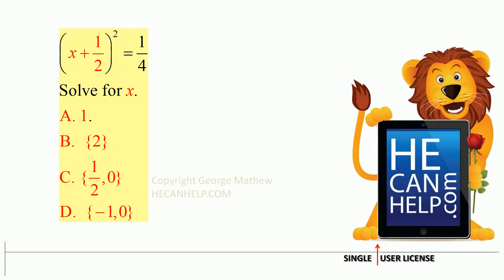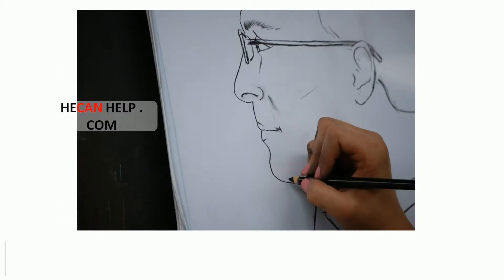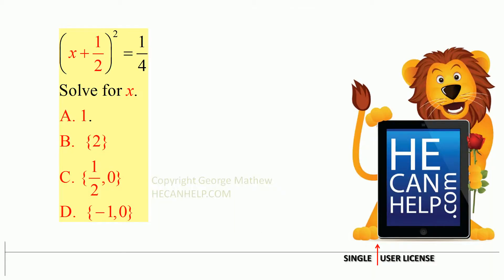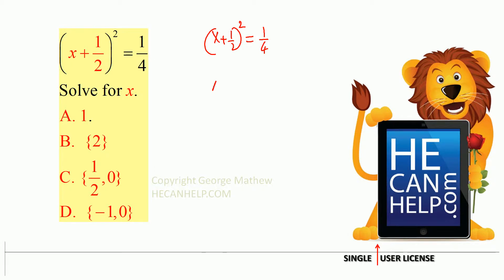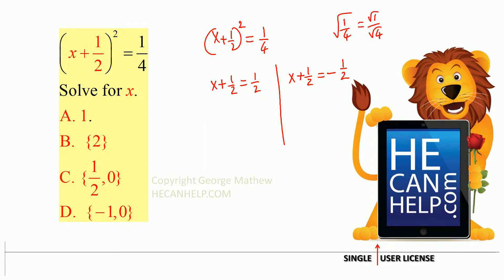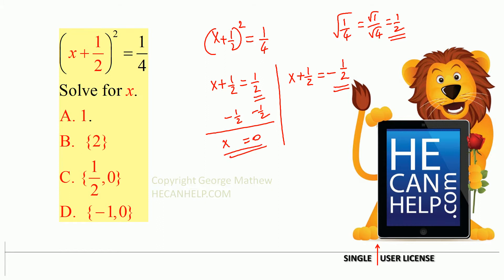2325 {HECANHELP.COM USA & GEORGE MATHEW} Solve for x